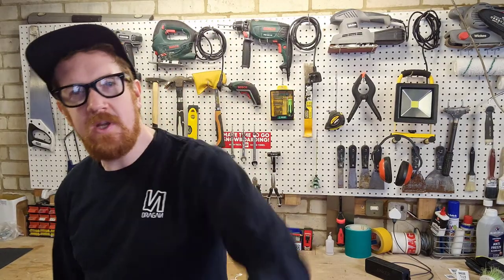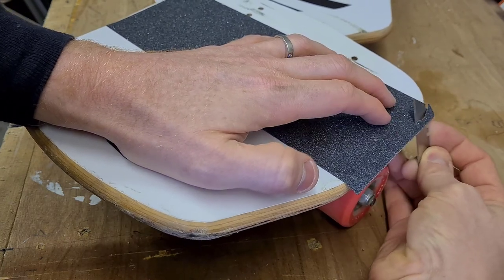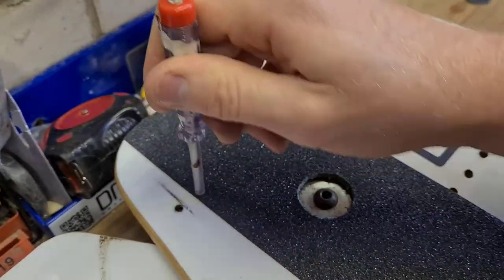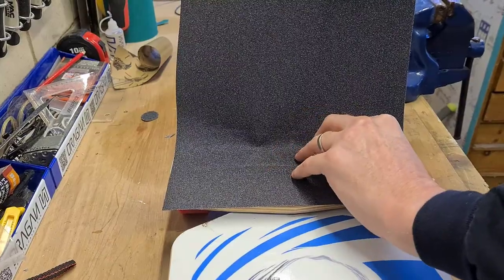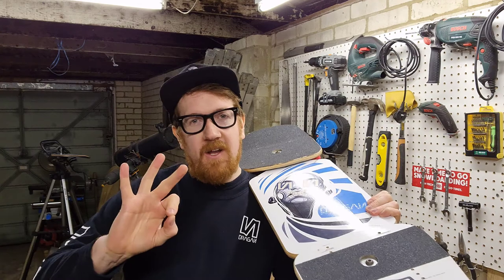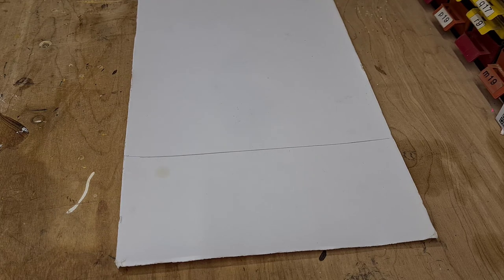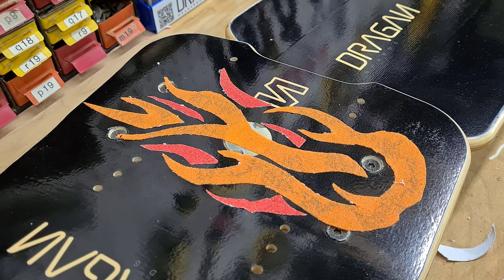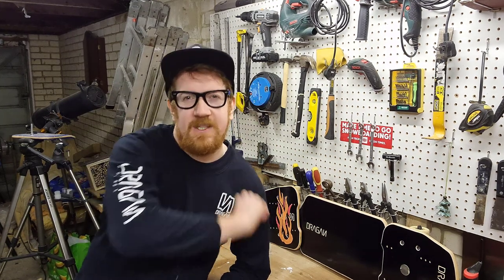Maintenance Monday : HOW TO APPLY GRIP TAPE TO A STREETBOARD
You've just opened your brand new Dragan board and are wondering what to do with the two pieces of included grip tape? Long time Dragan supporter Robin Pickering will guide you through THREE different ways that you can apply it to your streetboard. Don’t forget to have fun with it!